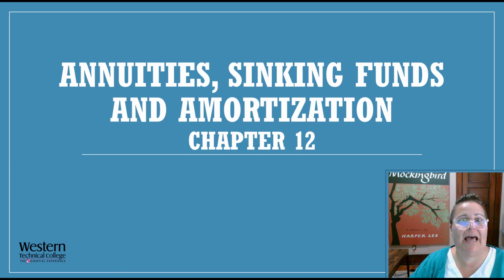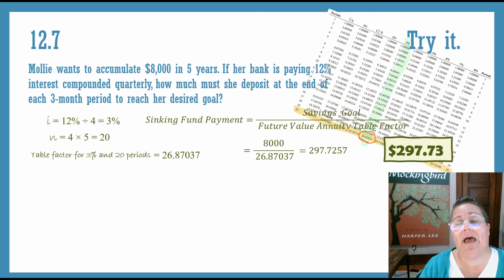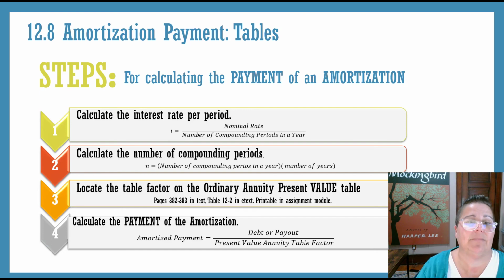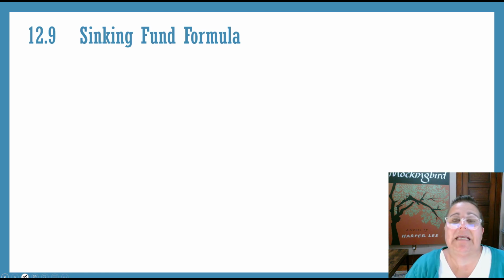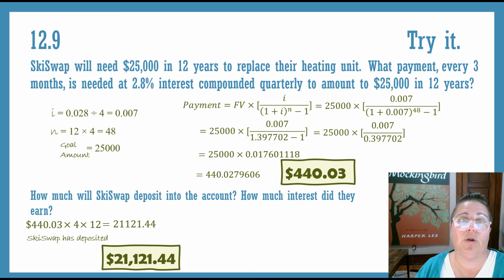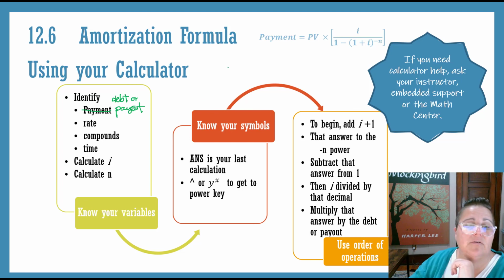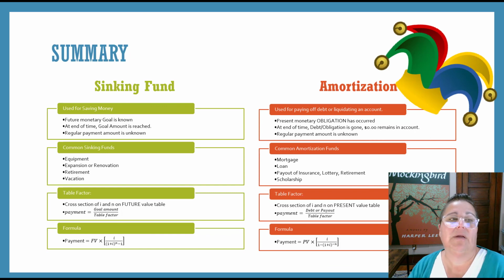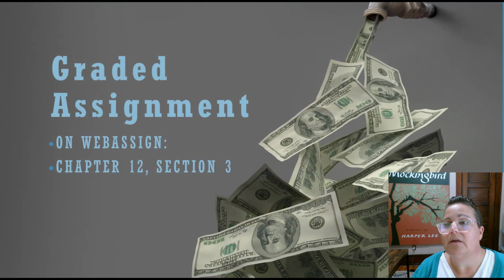Unit 8 - Chapter 12 Sinking Funds and Amortization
This video presentation is for Chapter 12, Section 3 from your eText.  It covers topics including sinking funds, amortizations,  compounding periods, interest per period, future value annuity tables, present value annuity table, sinking fund formula, amortization formula

0:00 Intro and Goals
1:50 Sinking Fund and Amortization
4:10 Sinking Fund and the Future Value Annuity Table
11:16 Amortization and the Present Value Annuity Table
18:38 Sinking Fund Formula
27:41 Amortization Formula
36:44 Section Summary
39:47 Formula Decision Square
43:13 Graded Assignment